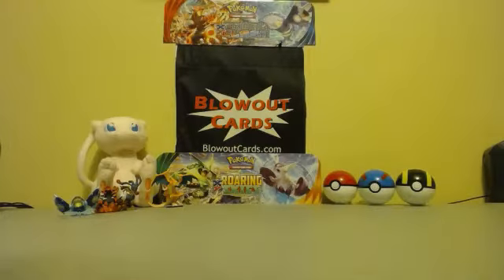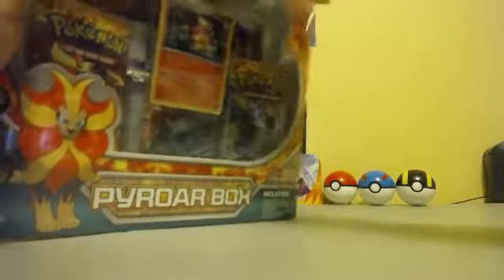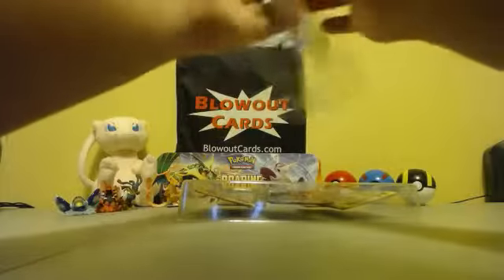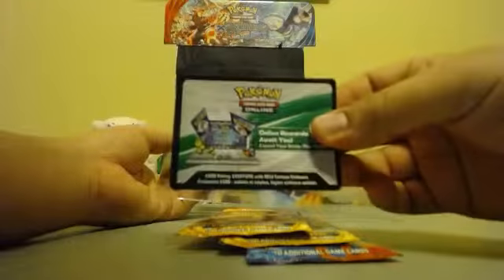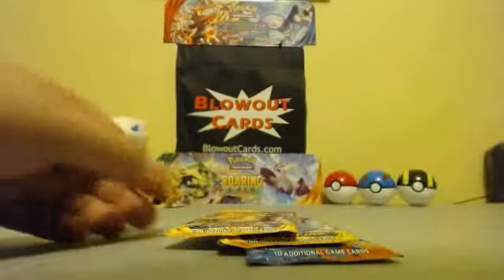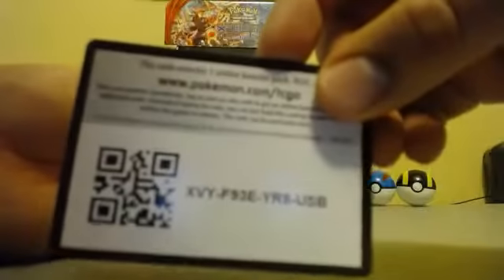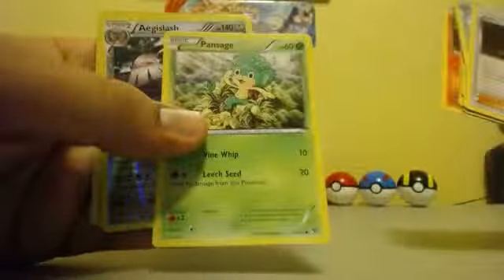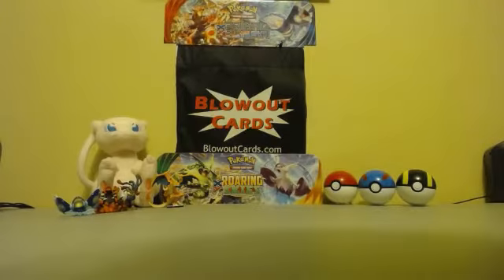Lets Break: Pokemon Pyroar Collection Box Opening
Opening a Pyroar Collection Box

Let your voice be heard with the roaring might of the Pokémon TCG: Pyroar Box! The red-hot majesty of this fire-maned Pokémon is unleashed as a never-before-seen foil card, supported by two foil Trainer cards to turn up the heat even more. You'll also find a Quick Guide to help you turn these cards into a hot Fire-type deck, plus a bonus code card for the Pokémon TCG Online! But that's not all-because the Pyroar Box also expands your collection with the contents of 3 Pokémon TCG booster packs. Roar loud, roar proud, bring the heat of Pyroar to your collection!

The Pokémon TCG: Pyroar Box includes:
- Pyroar as a never-before-seen foil promo card
- 2 foil Trainer cards: Blacksmith and Fiery Torch
- 3 Pokémon TCG booster packs
- A Quick Guide to building a great Fire-type deck
- A bonus online code card for unlocking 3 promo cards in the Pokémon Trading Card Game Online